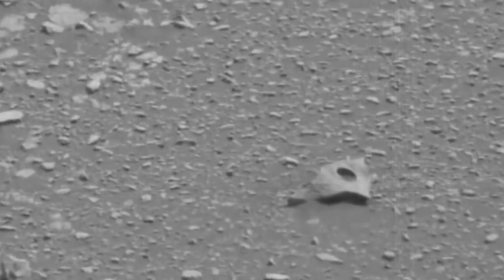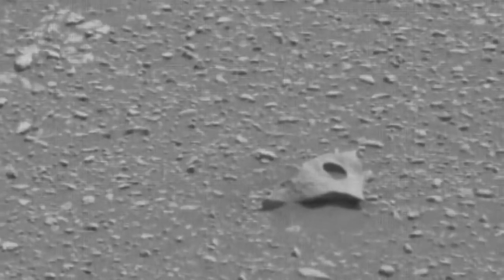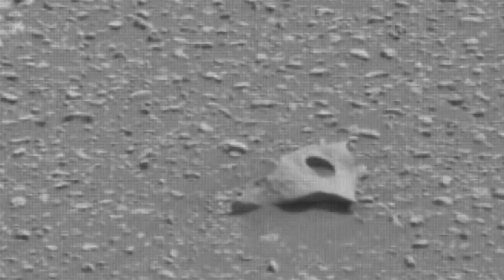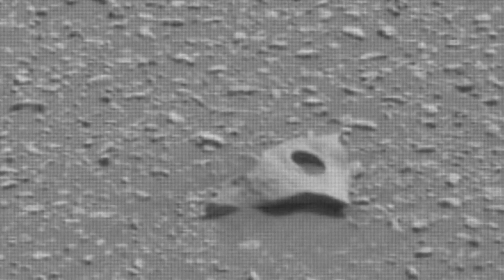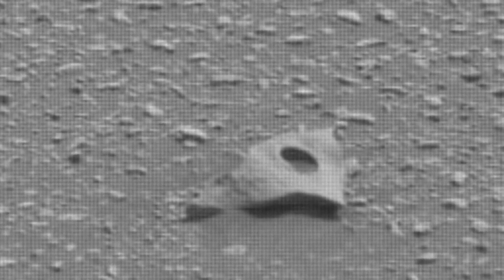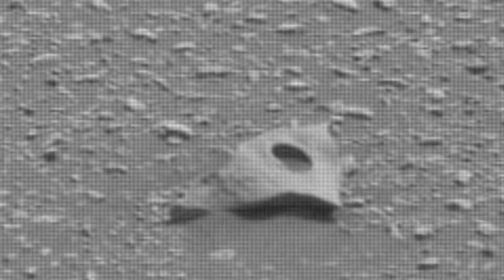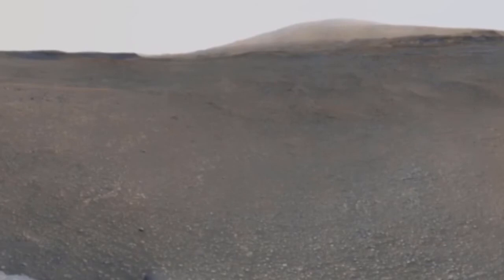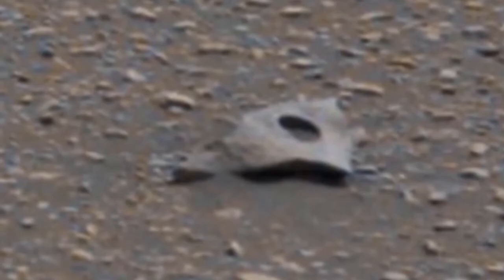UFO sighting Alien base on Mars CONFIRMED in NASA archival photo SHOCK